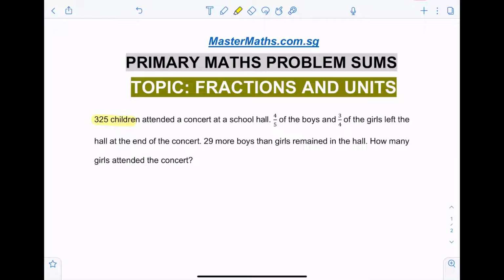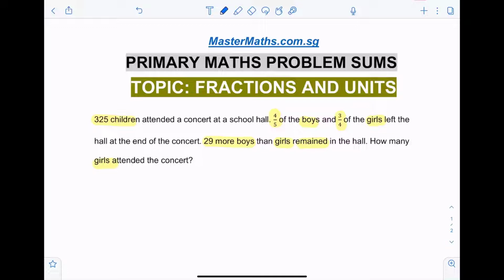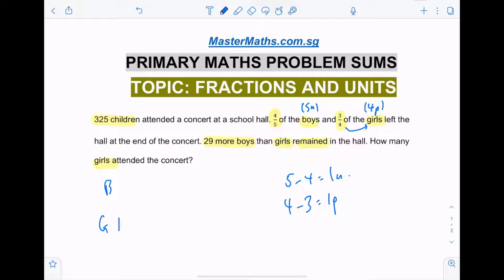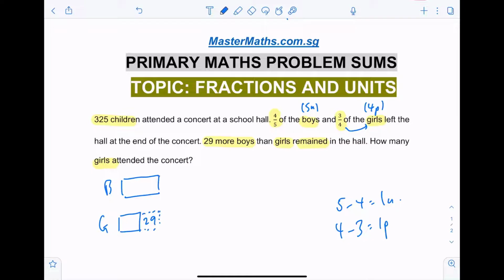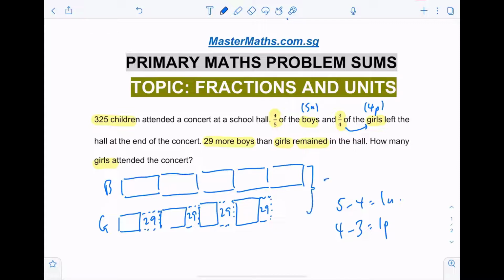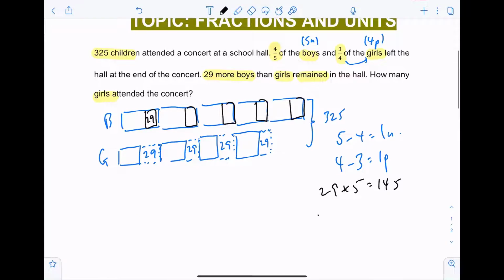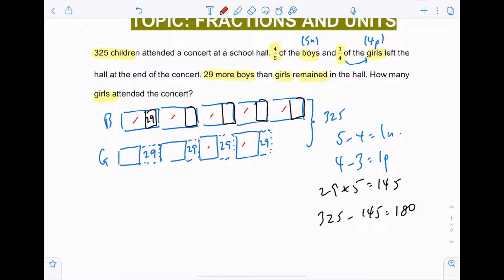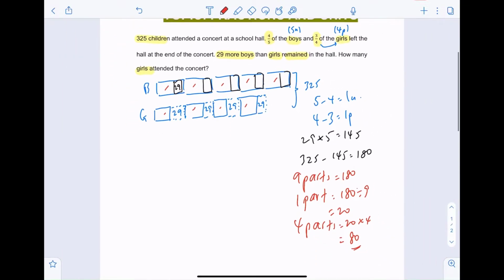Fractions and Units | Learn Problem Sums | PSLE MATHS PREP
Fractions and Units Problem Sums